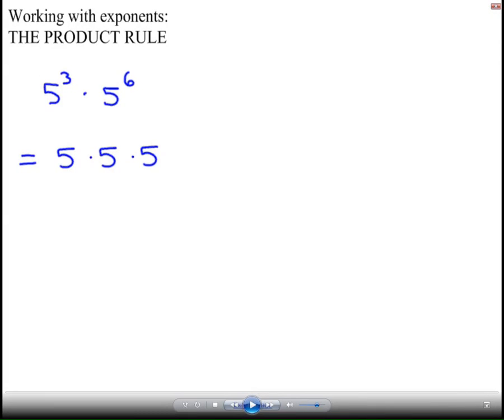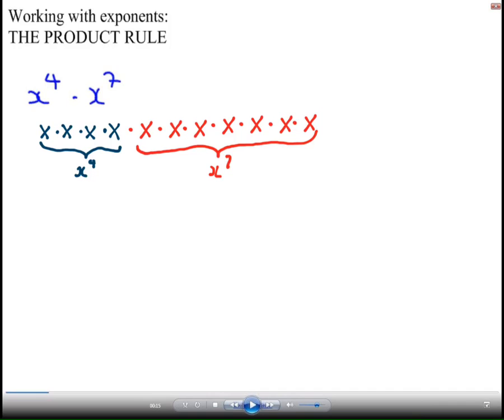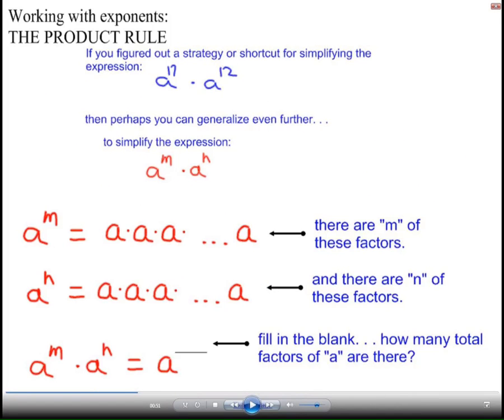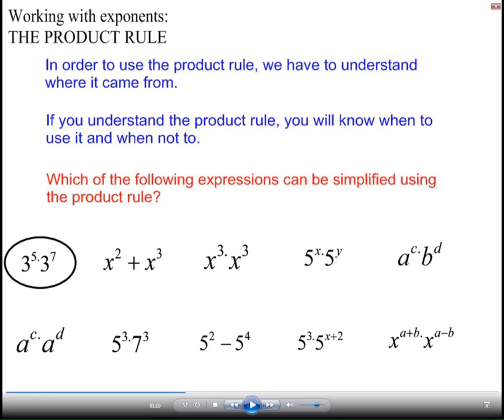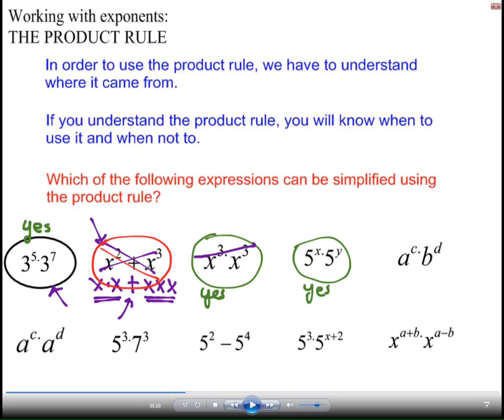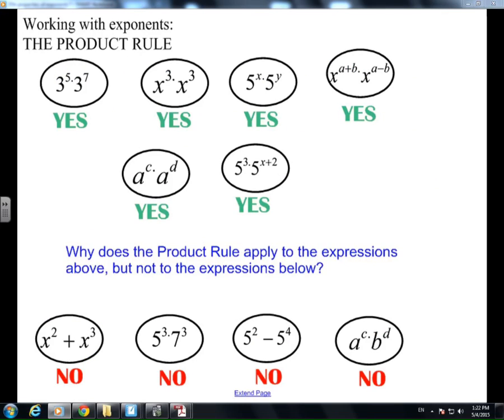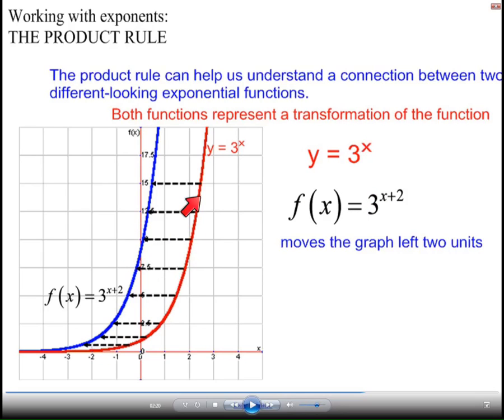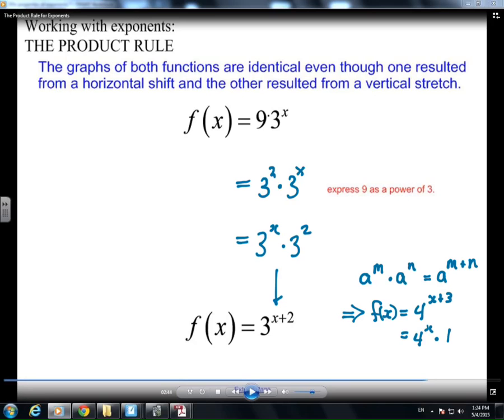Properties of Exponents Part 1